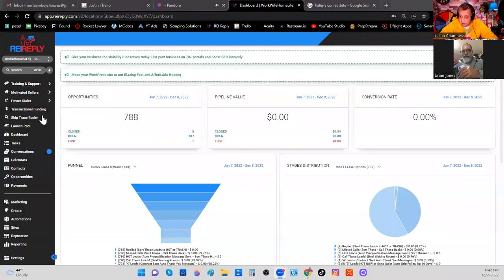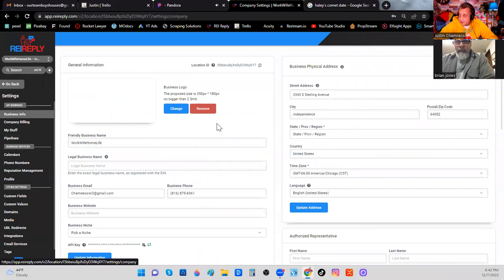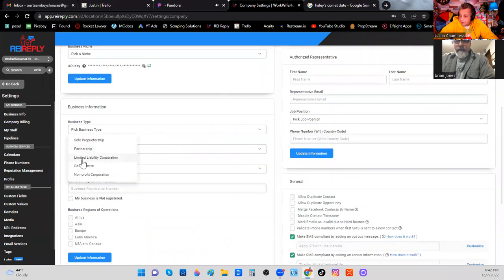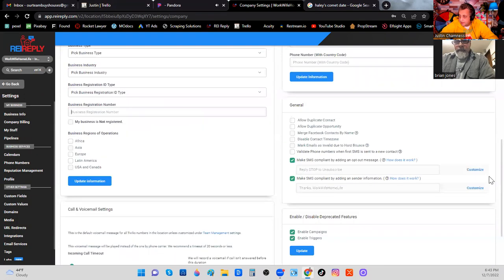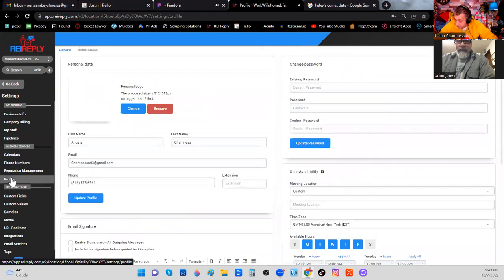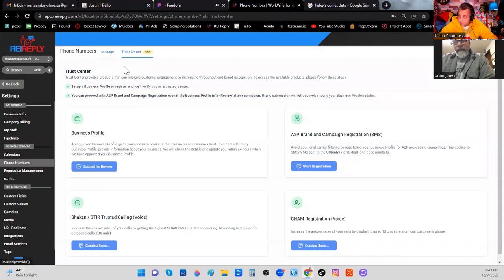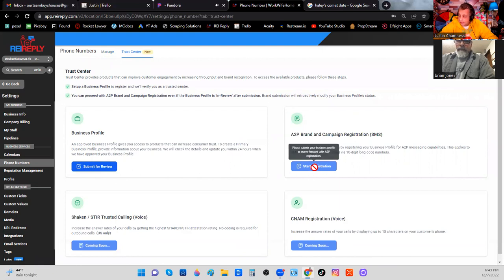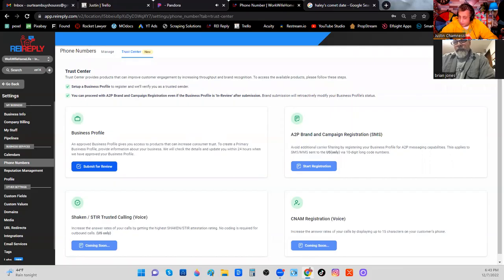How to COMPLY with the New REI REPLY Business Registration Requirements